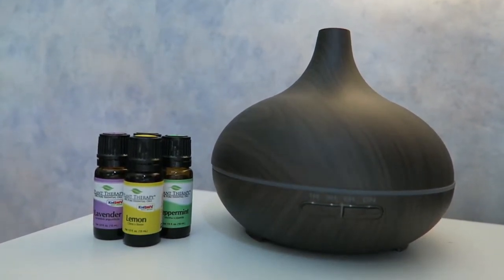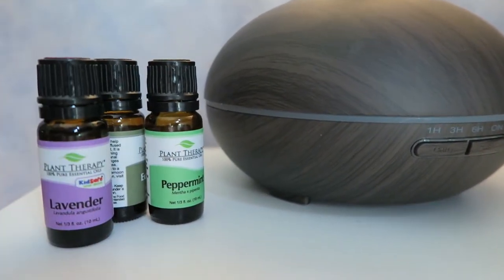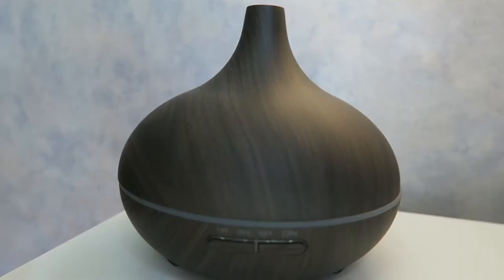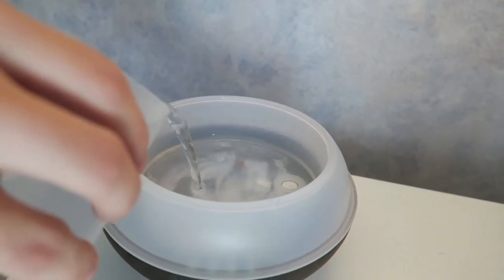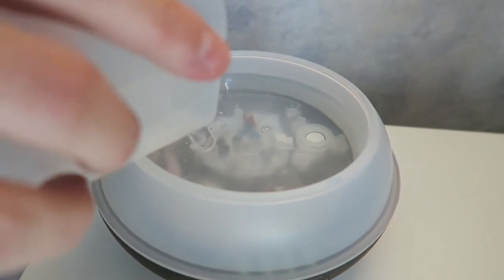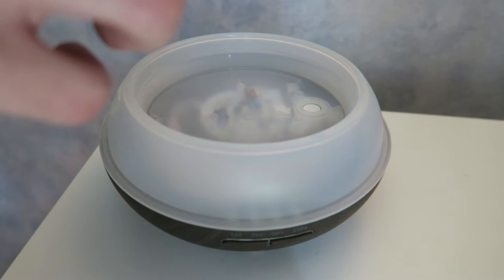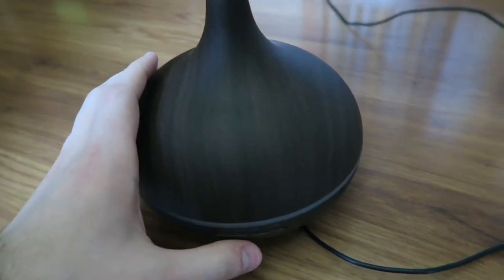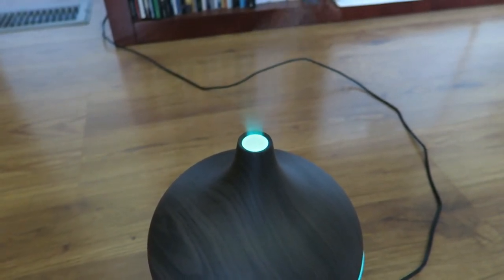Get Started With Essential Oils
I have been using essential oils for quite some time now. I get asked the question a lot about how to get started using them. While there are many different ways that you can use essential oils, the most common and most popular is to diffuse them. Diffusing essential oils gives you the full effects of the oils without having ti directly apply them to your skin (note: if you do apply them to your skin I highly recommend using a carrier oil). This video will help you to get started with your essential oils! Let me know your favorite mixes of oils!